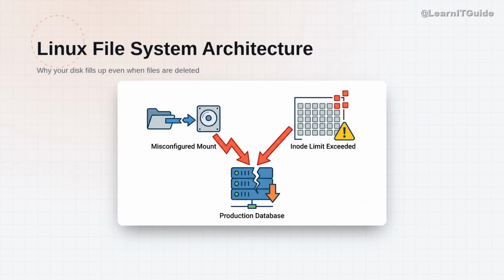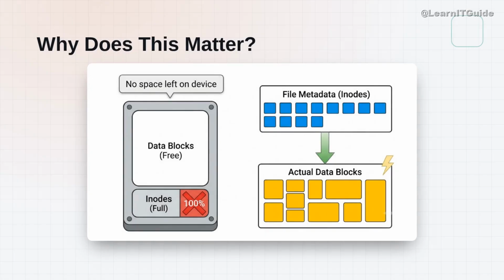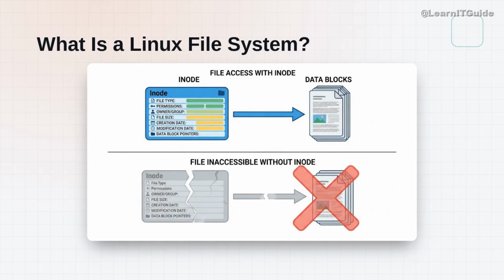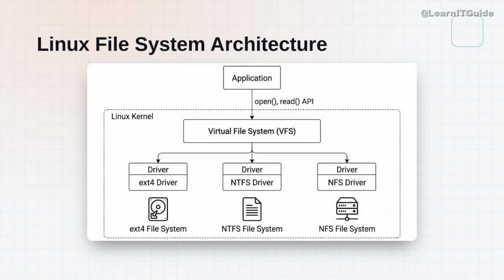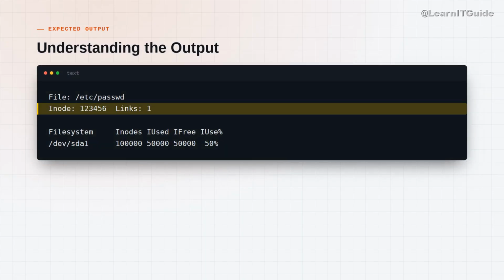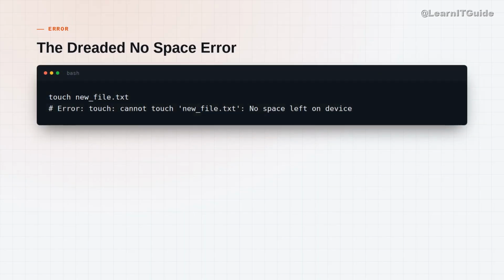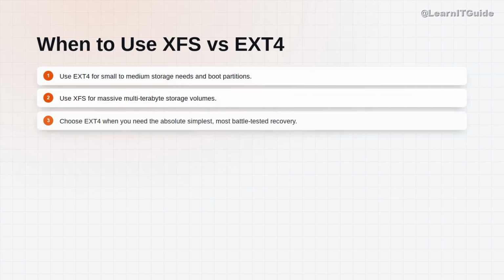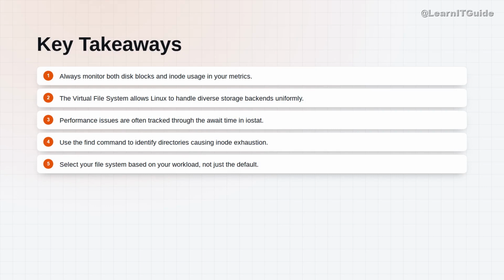Linux File System Deep Dive: Troubleshooting Production Storage Issues 2026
Learn how the Linux file system works and how to troubleshoot common production issues like inode exhaustion. We break down VFS, Inodes, and disk structures to help you identify why your system reports no space despite having available storage. After this video, you will be able to monitor disk performance using iostat and select the right file system for your storage needs in 2026.

Chapters:
00:00 Intro
01:14 The Problem with File System Abstraction
01:41 Definition and Analogy
02:09 Prerequisites
02:58 How the Linux File System Works
03:25 Inspecting File Metadata
04:10 Production File System Usage
04:53 Common File System Errors
05:37 Real-World Scenario
06:04 Decision Guide
06:46 Recap

linux file system deep dive
linux file system
linux file system architecture
linux file system explained
inode exhaustion
fix no space left on device
linux performance monitoring
iostat tutorial
xfs vs ext4
linux storage management
linux production troubleshooting
virtual file system
linux inodes
linux disk space issues
linux file system 2026
learnitguide
devops tutorial
linux sysadmin
linux storage performance